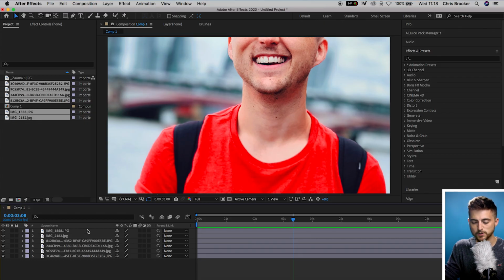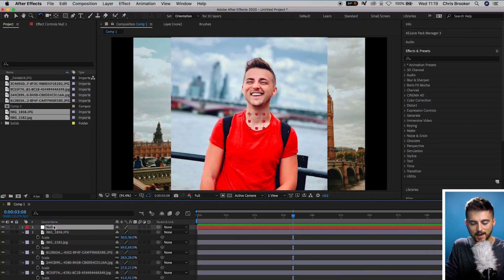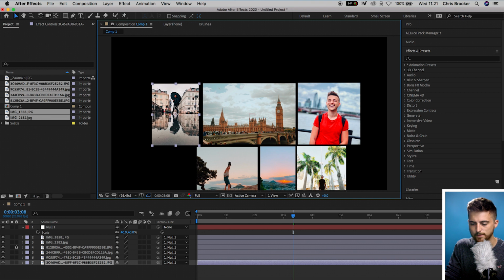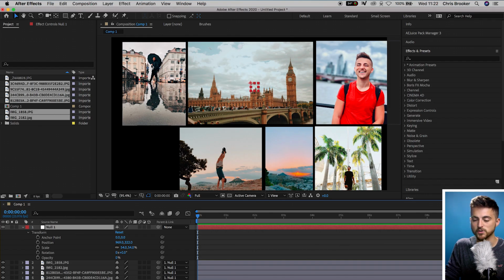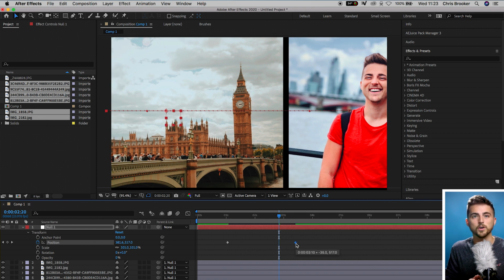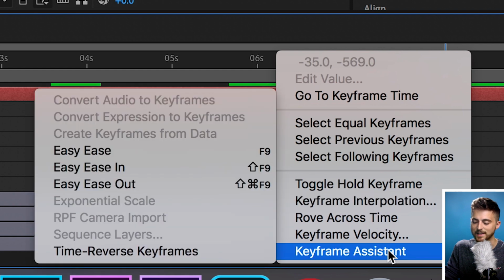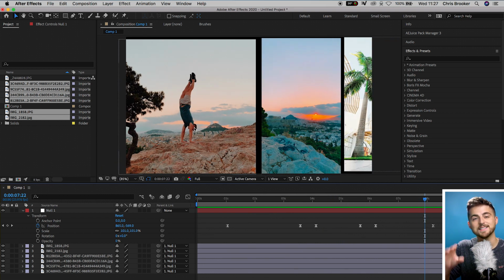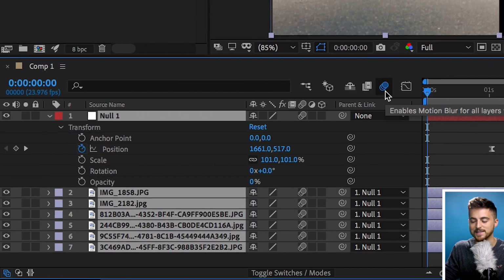Create a Split Screen Animation - After Effects Tutorial